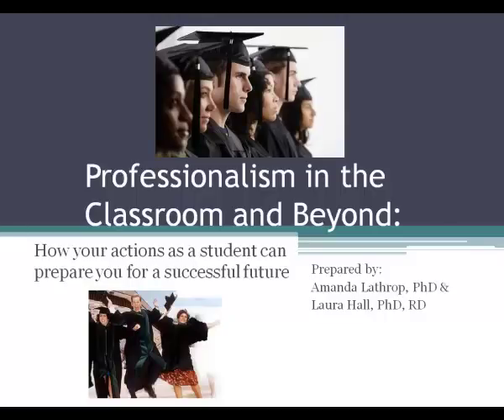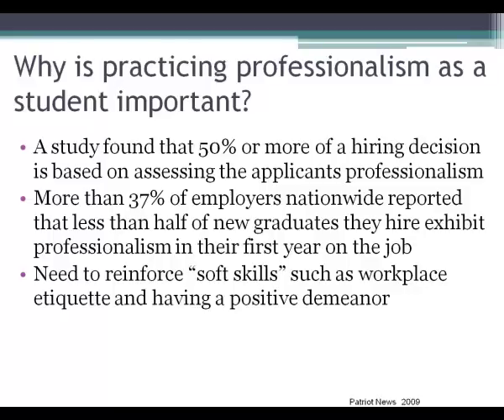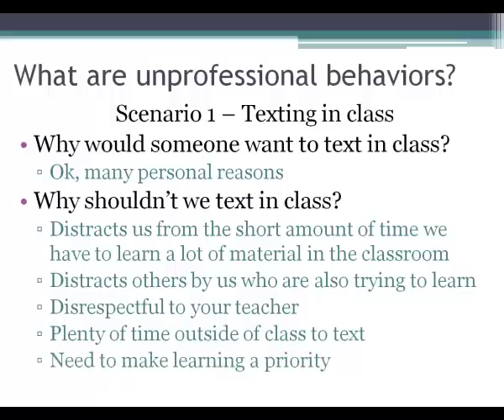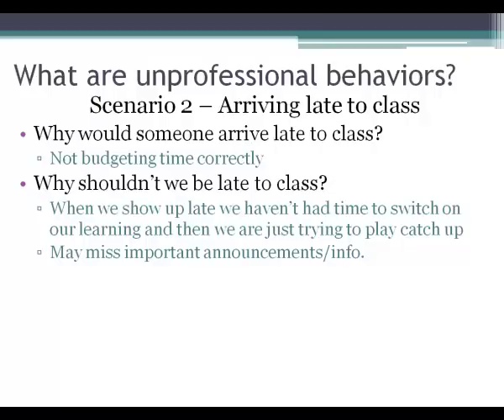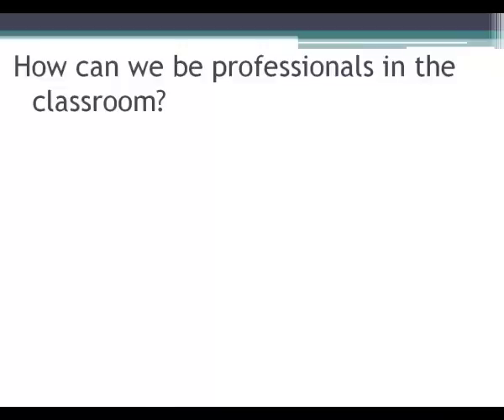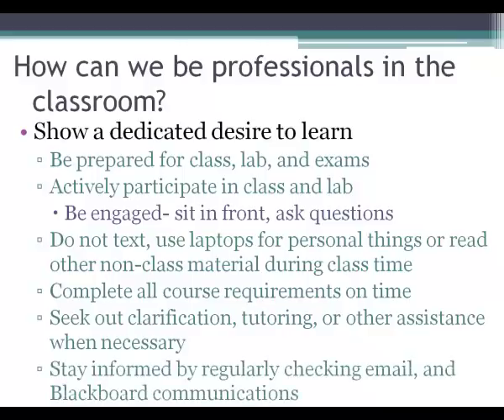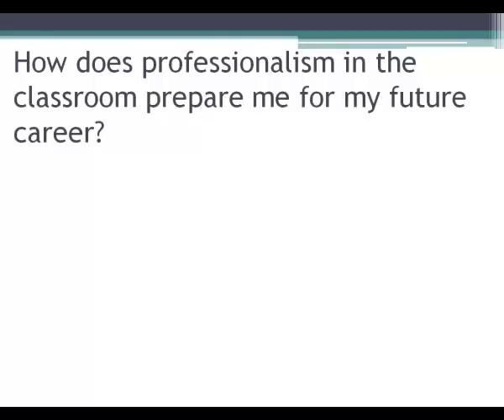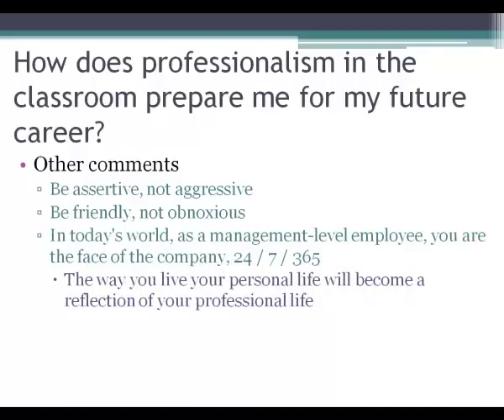StudentProfessionalism_11.mp4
Student professionalism lecture created by Drs. Laura Hall and Amanda Lathrop, Food Science & Nutrition, at Cal Poly, San Luis Obispo